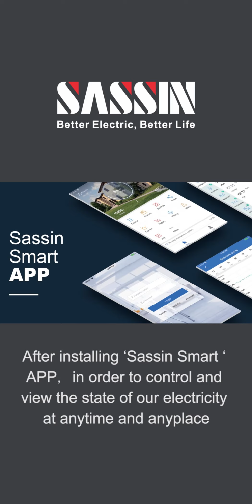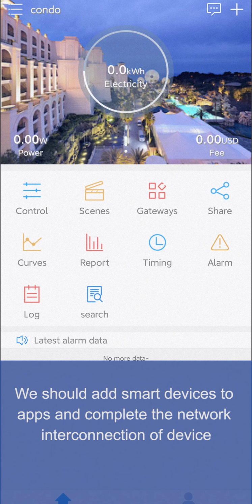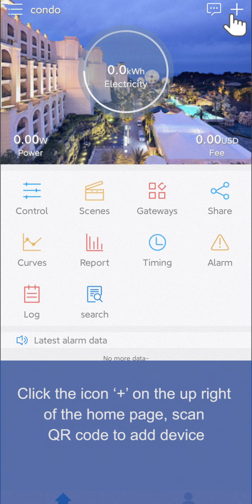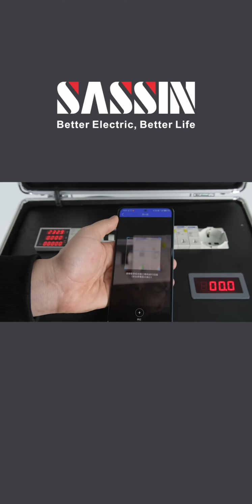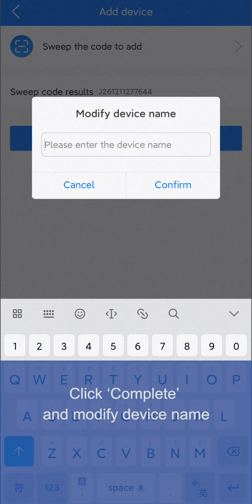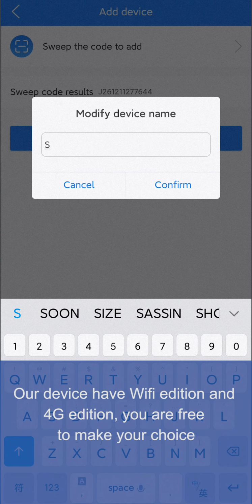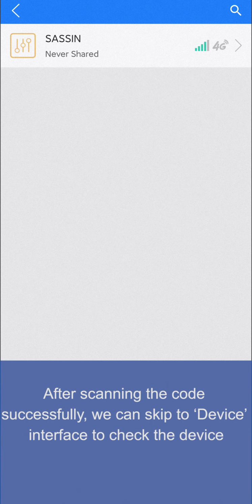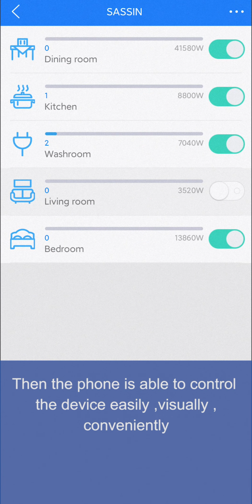How to add device and connect network？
After installing ‘Sassin Smart APP‘，in order to control and view the state of our electricity at anytime and anyplace

We should add smart devices to apps and complete the network interconnection of device